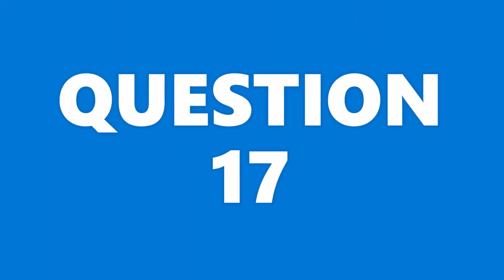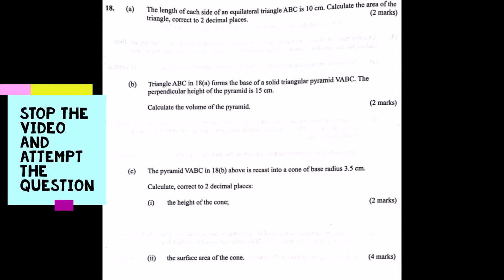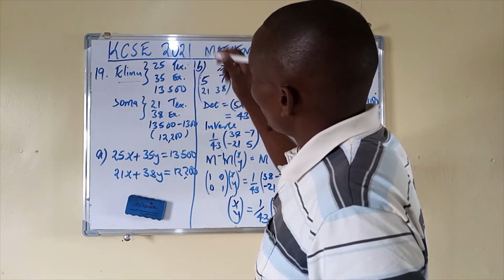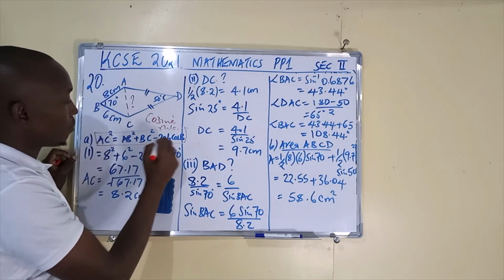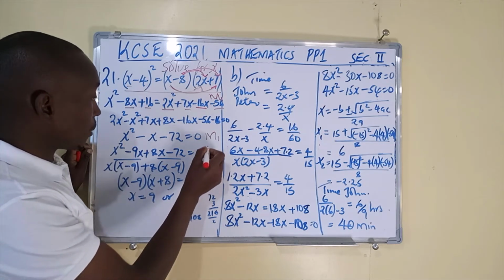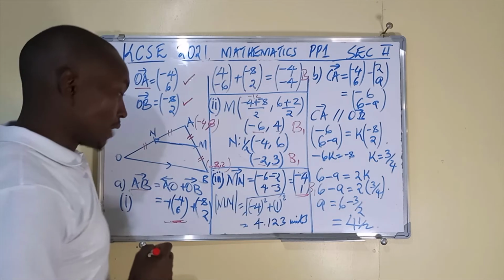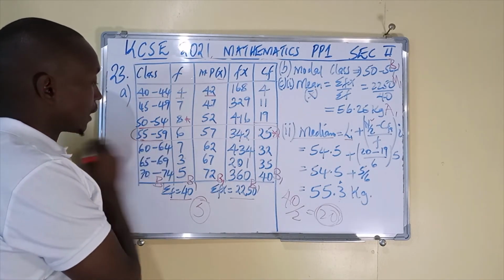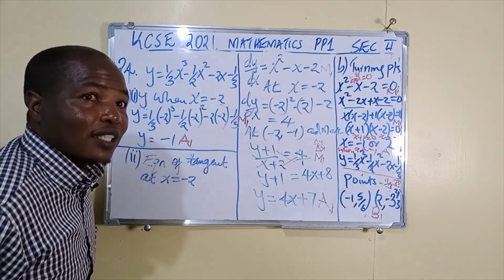KCSE 2021 MATHEMATICS PAPER 1 SEC II #10 By Dr Sirme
This video contain 8 long structured questions for KCSE 2021 Mathematics paper 1.
The student is expected to first attempt the questions before following the working of each question.